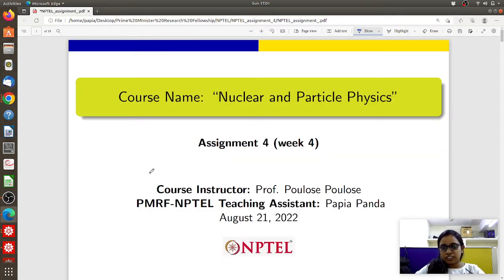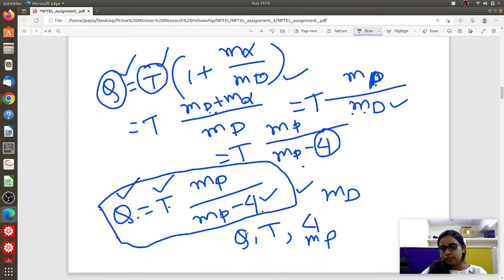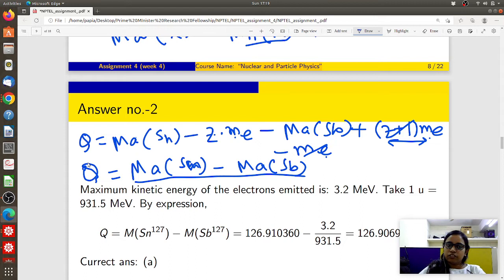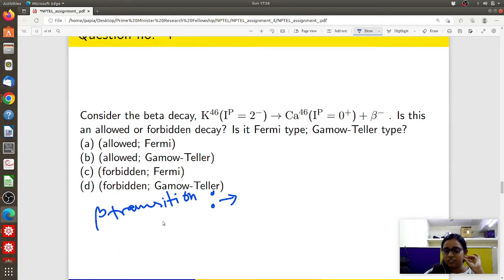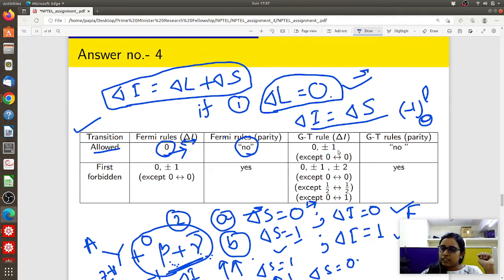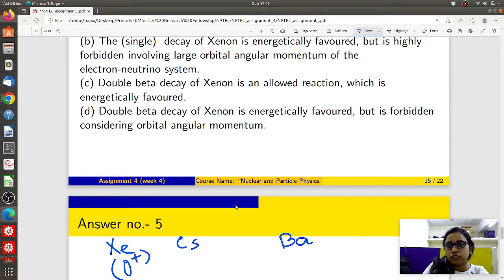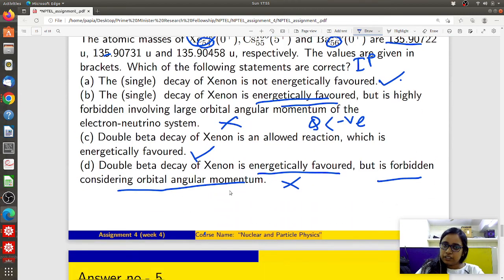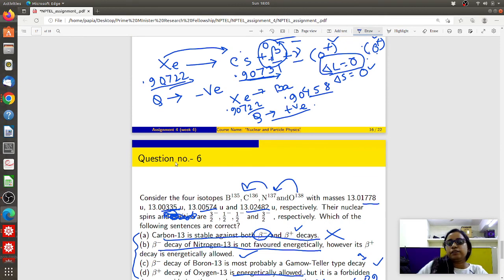NPTEL_ASSIGNMENT_4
This video is about some questions on week 4 lecture videos of NPTEL course "Nuclear and Particle Physics".